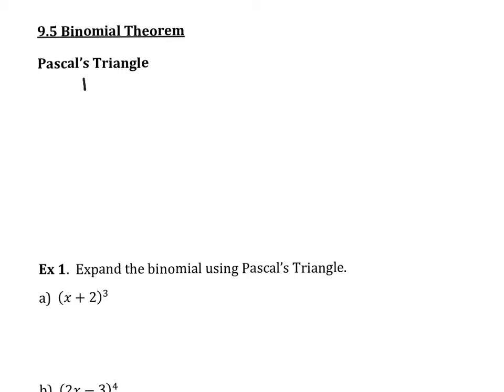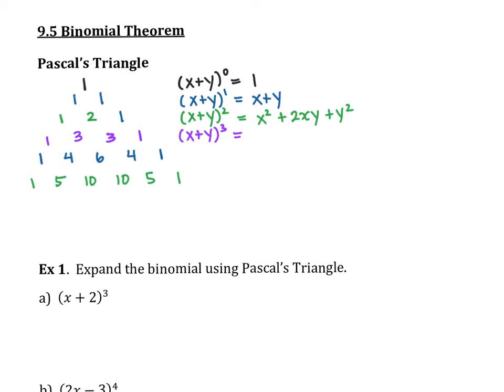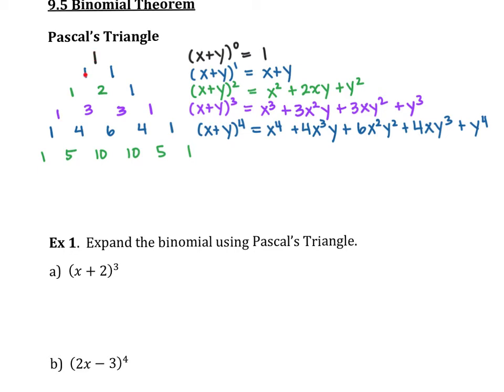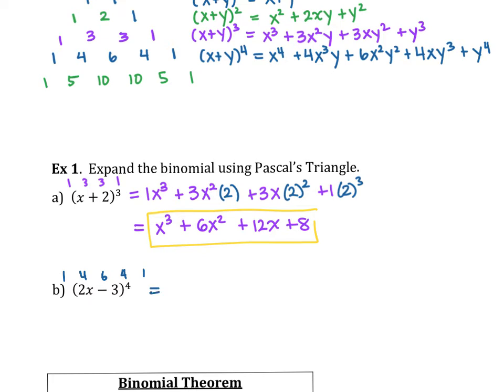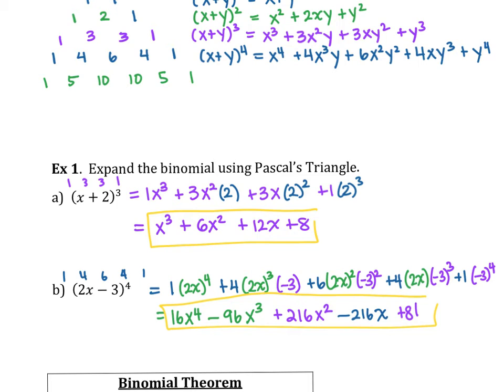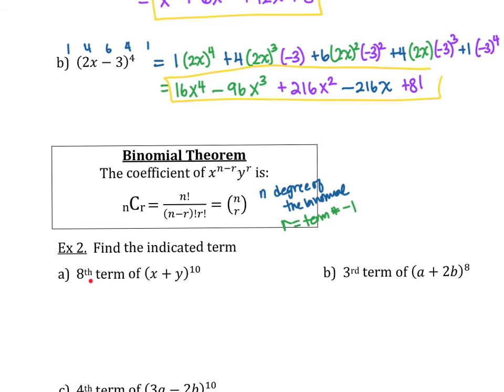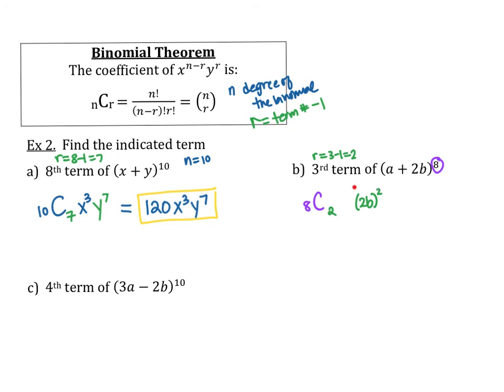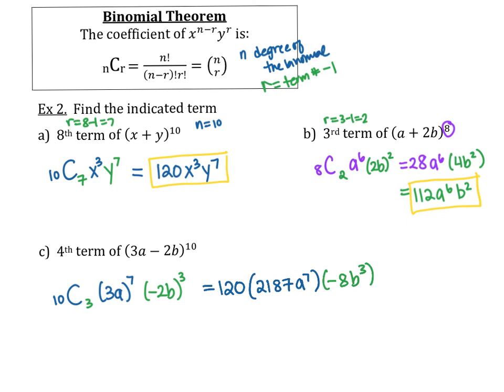9.5 The Binomial Theorem